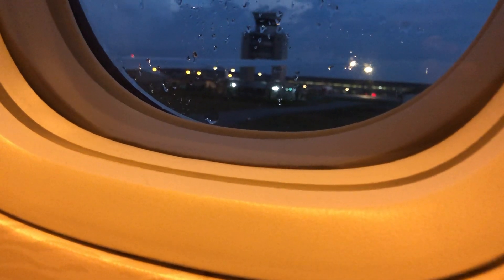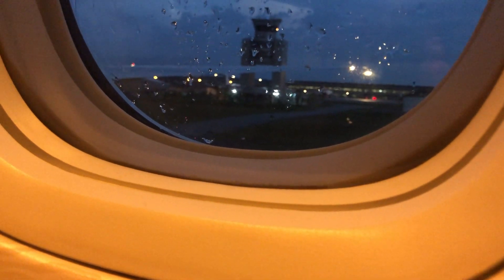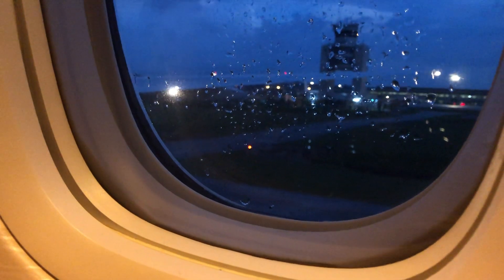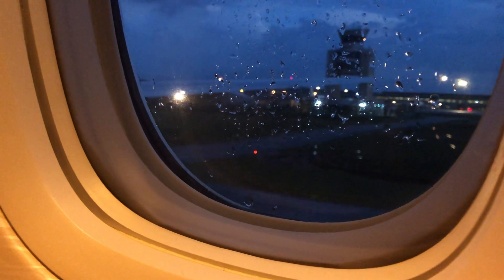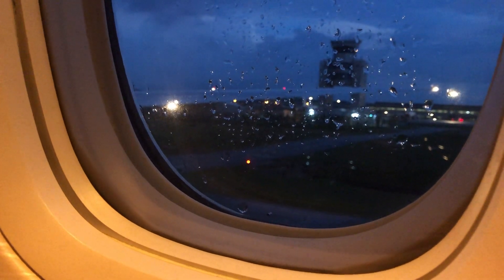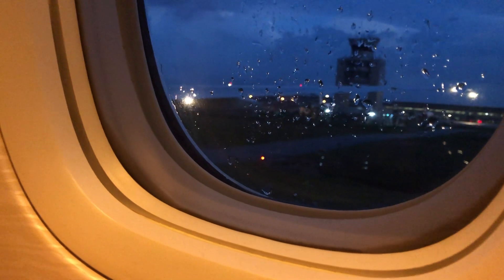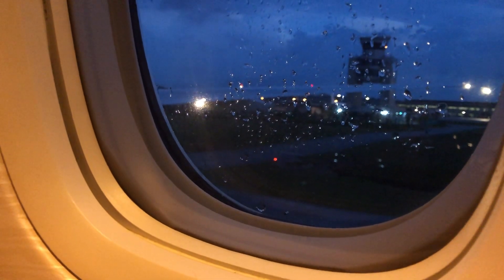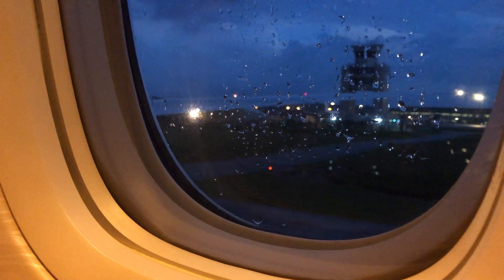Emirates Boeing 777-300ER GE90 LOUD Startup!